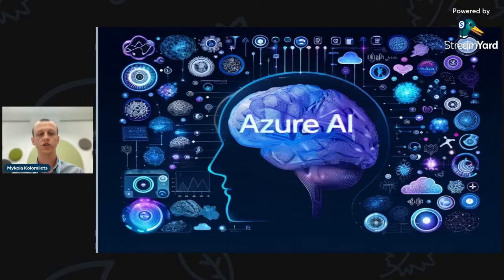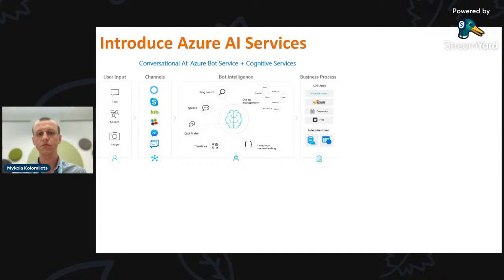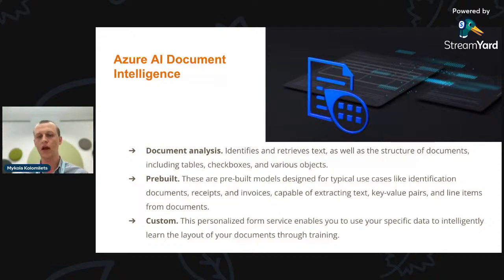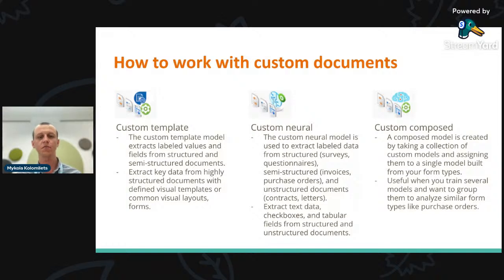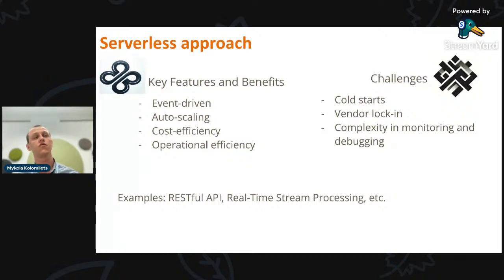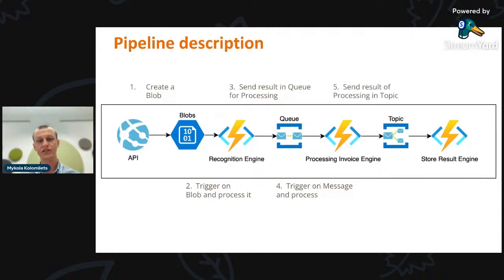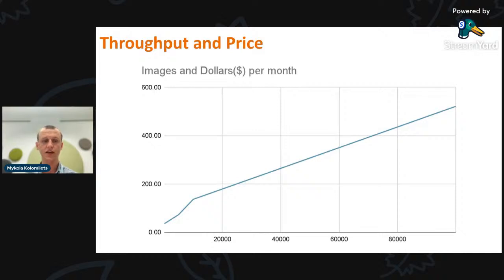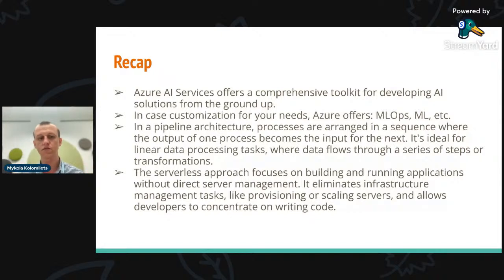Processing documents by Azure Services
Hello everyone.

Do you want to learn more about using Azure and AI to automate and enhance document processing?

In this session, we explore how Azure AI simplifies business operations with easy integration and a wide range of services. We're introducing a flexible architecture model using Azure tools, designed to meet various business needs. Join us to transform your enterprise with Azure's scalable, robust solutions.